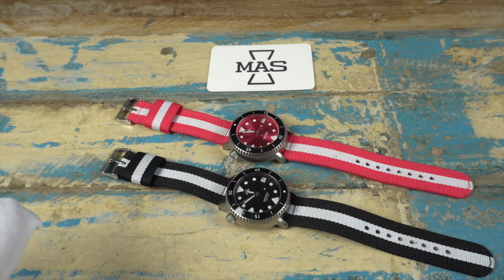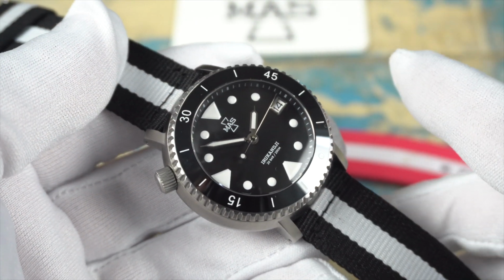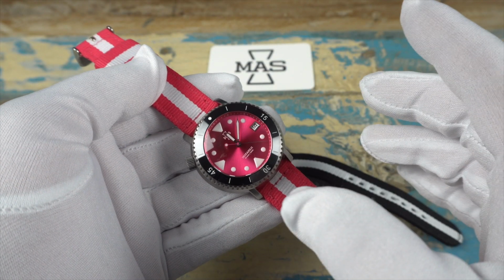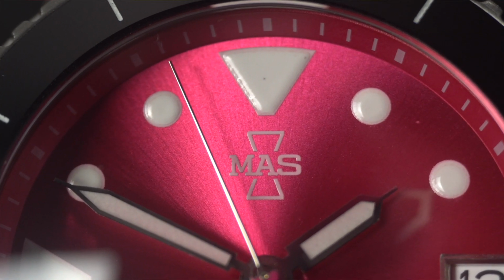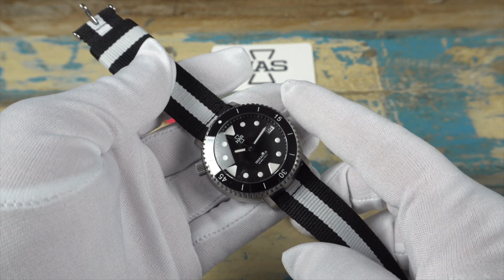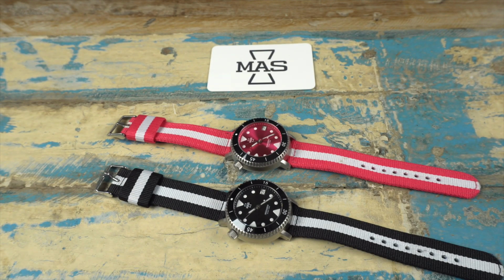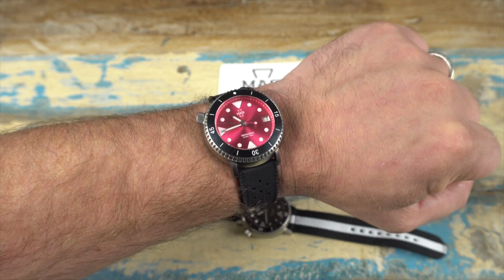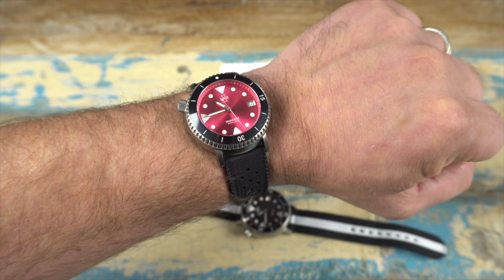The Irukandji by Mas Watches!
Today we take at a new brand Mas Watches with their first watch the Irukandji launching early June!